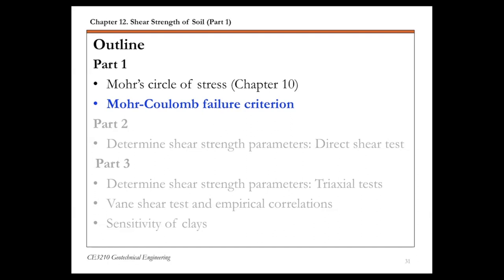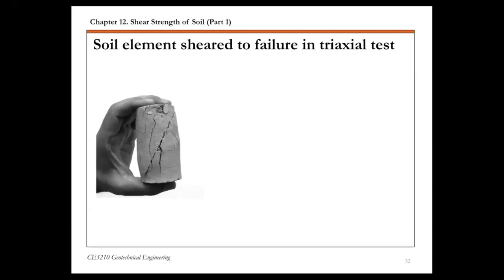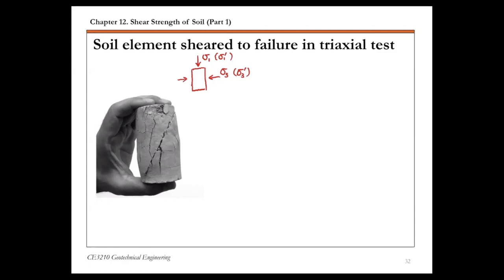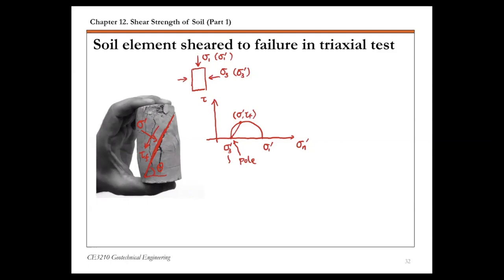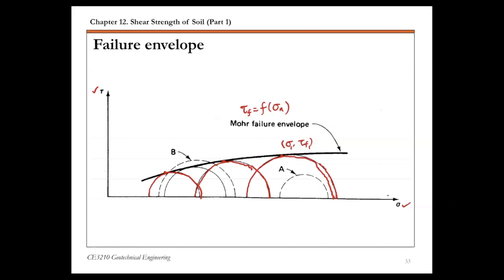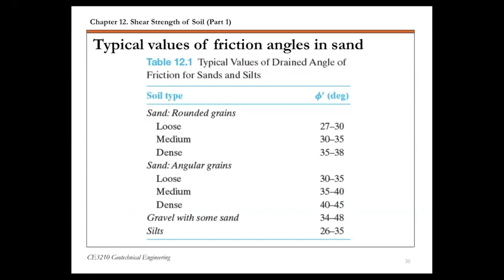Chapter 12 Shear Strength of Soil - 3. Mohr-Coulomb Failure Criterion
Video 3: Mohr-Coulomb failure criterion